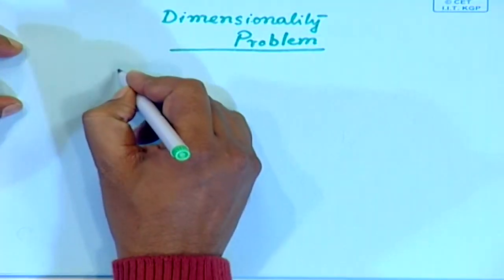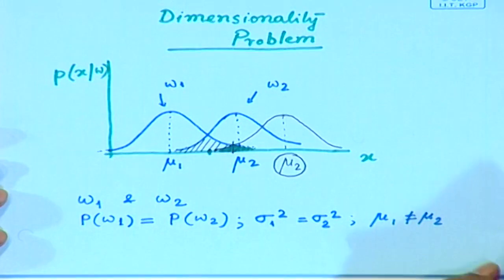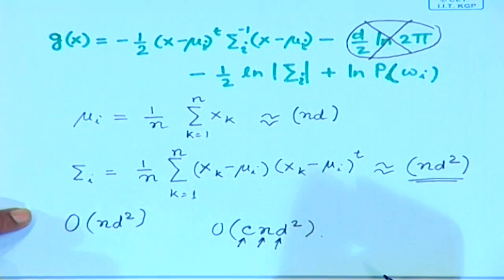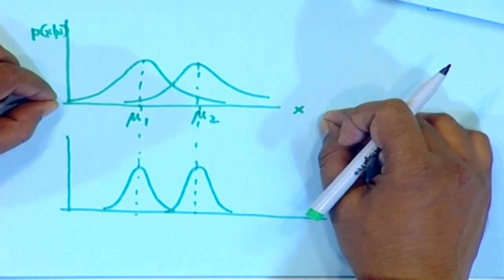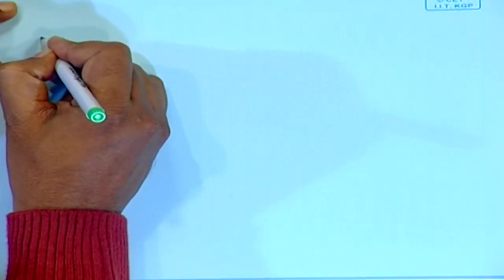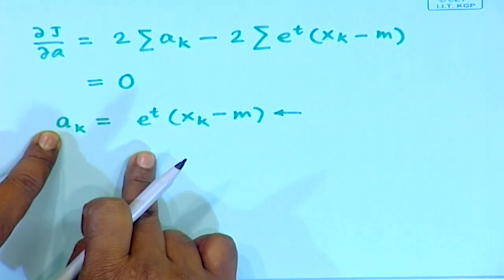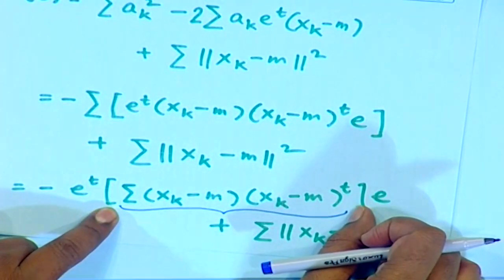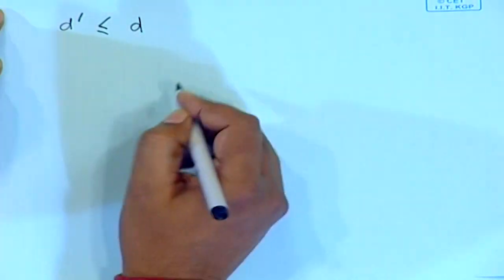Lecture 14 : Dimensionality Problem